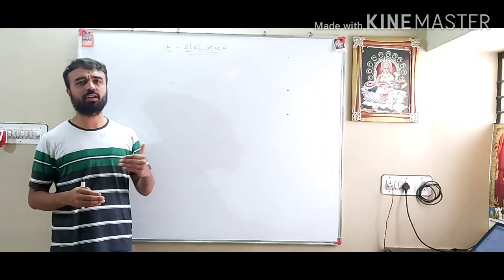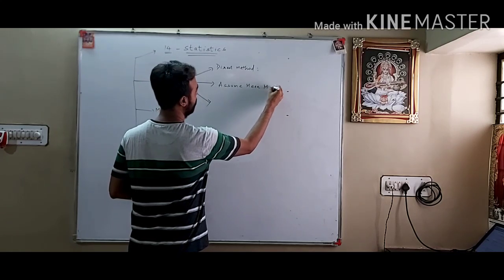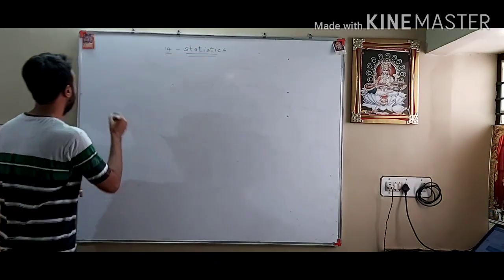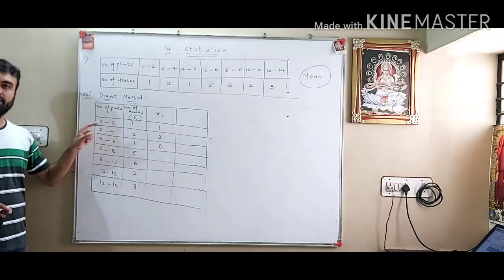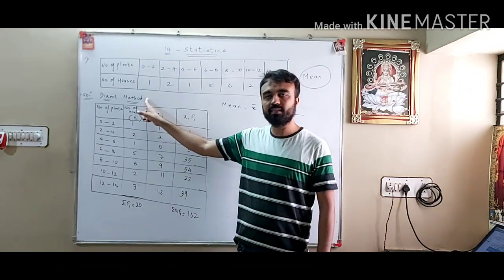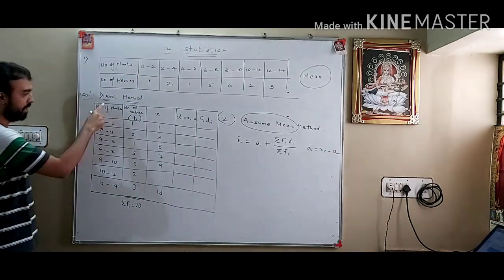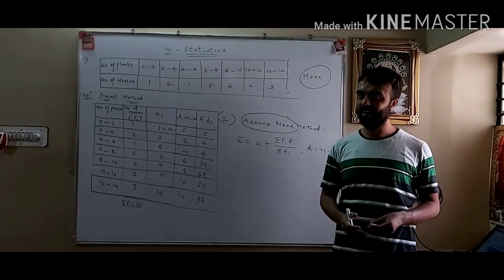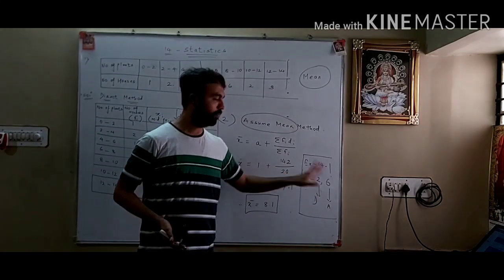Class - 10 : Mathematics : Video Lecture - 1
Topic : Mean ( Direct & Assumed Mean Method )